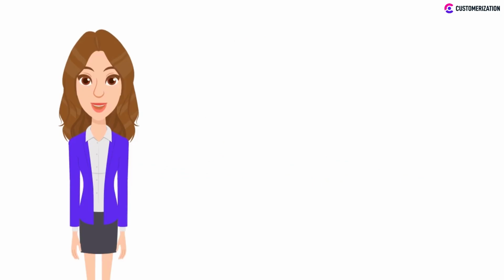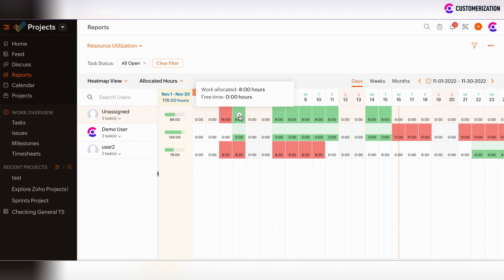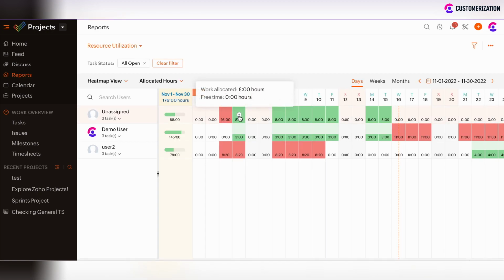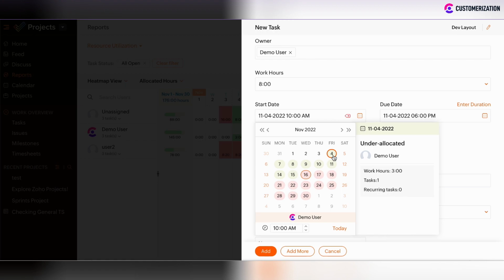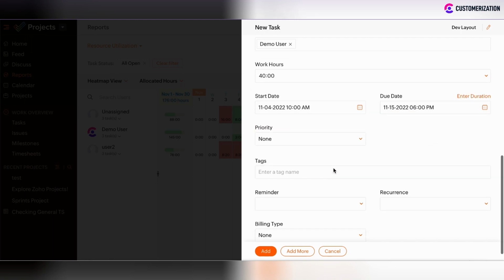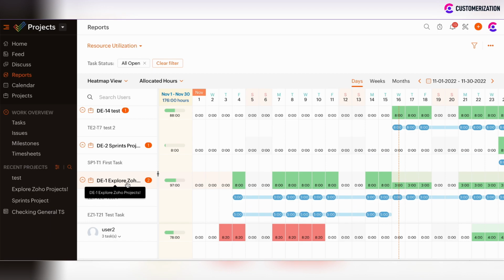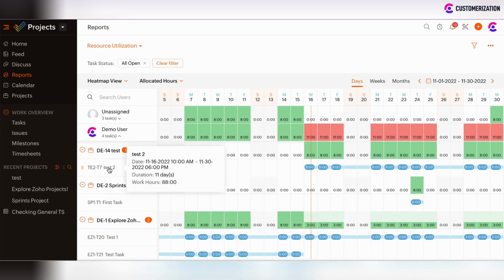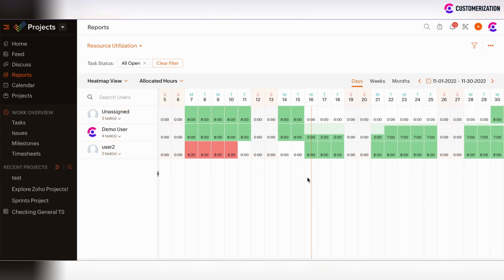How to Use Zoho Projects' Resource Utilization Chart to Check Agent Capacity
If you want to track the user's availability or to set users capacity per day, you can use the resource utilization chart. Click on the reports in the left navigation panel and then move to the resource utilization chart in the drop-down menu, now you see the chart to define two preconditions before using the chart.
The first precondition is to set the business hours per organization, the business hours will be reflected when you click on the plus button and want to add tasks for users at a particular date. You should then see the business card, amount of work allocated hours, and the free time.
The book allocated hours per day are now set as eight hours but if you want to change the amount of hours per day, you need to go to setup, then move to more portal and configuration section, date and time settings.
Once you’re in the business hours section, you can now define the business hours per organization, and the interval between start and end is calculated by the system.
We define the task list that is available, the owner is automatically assigned because we create the task directly from the user view. And then you can define the start date, check the user allocation based on the date.
We can also define the work hours per day, set work hours per day plus in percentage, and also the total work hours. You can see the amount of tasks based on each project to which the user is added by clicking under the user.